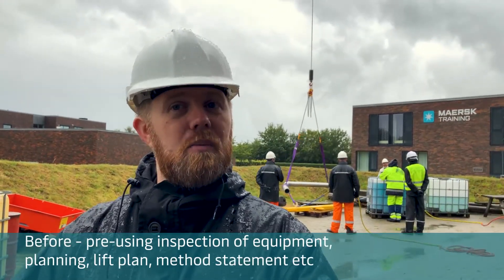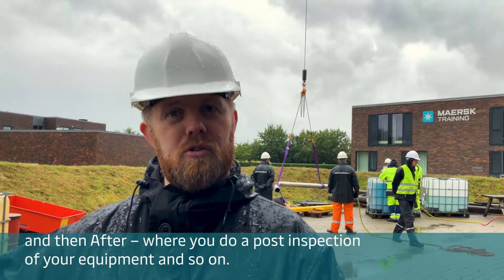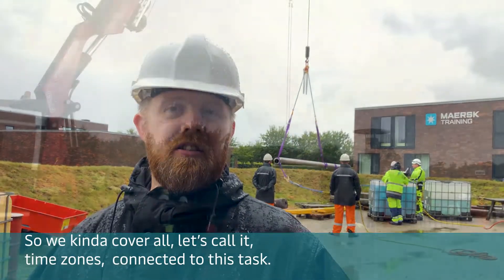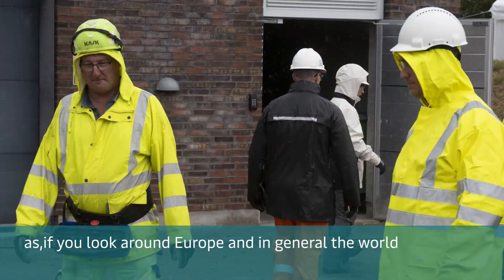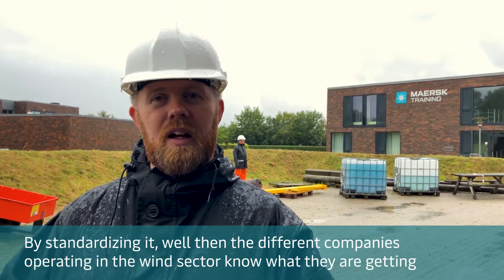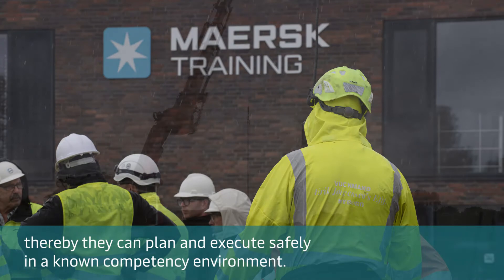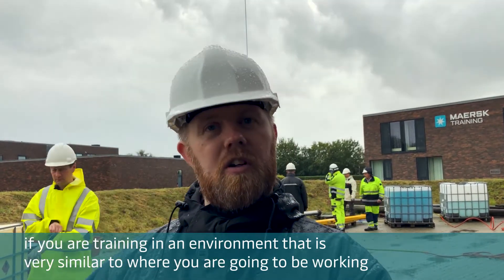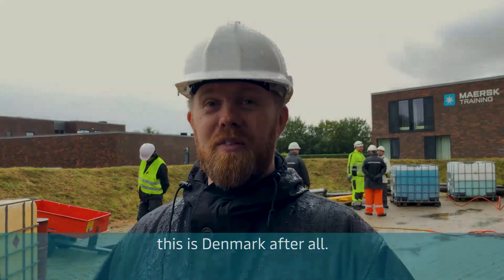Lifting the skills in the wind industry - GWO Slinger Signaller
The first ever, GWO Slinger Signaller course, with interview with GWO Head of Standards Development, Jakob Bjørn Nielsen, about the new standard and how he sees the development in the wind industry.